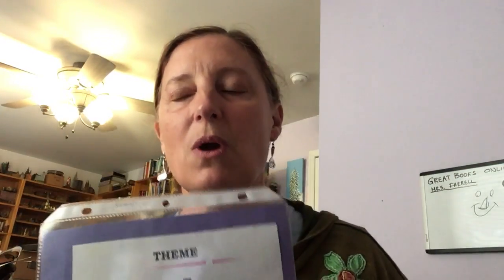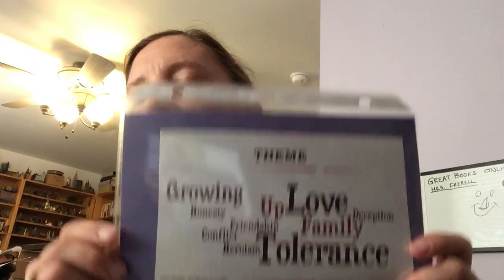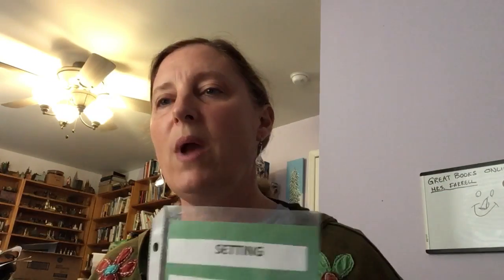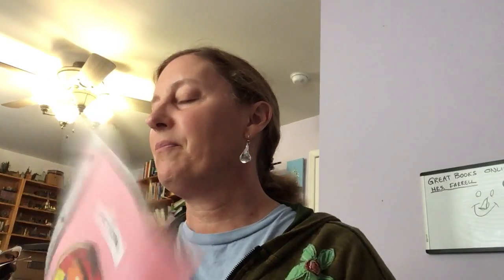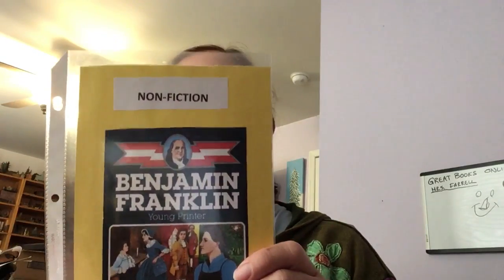Great Books Week Seven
terms, Allie Gets in First, Weekend with Wendell